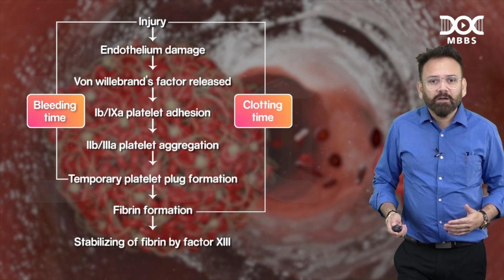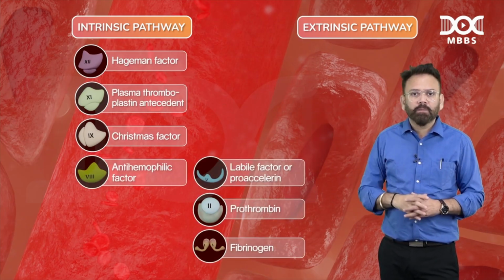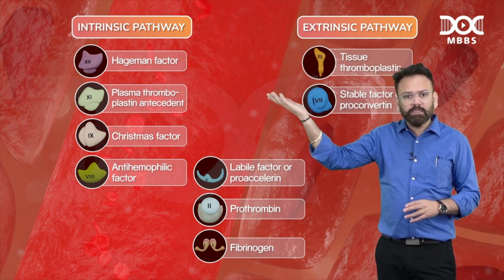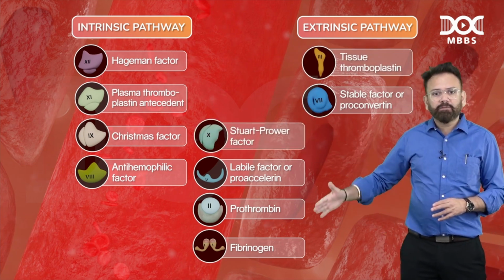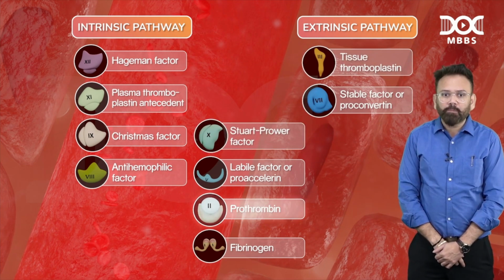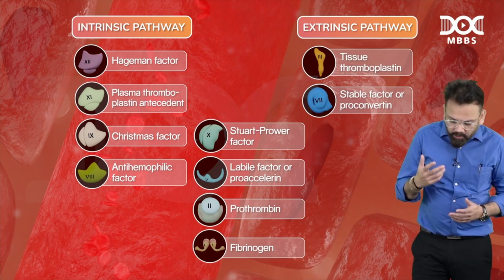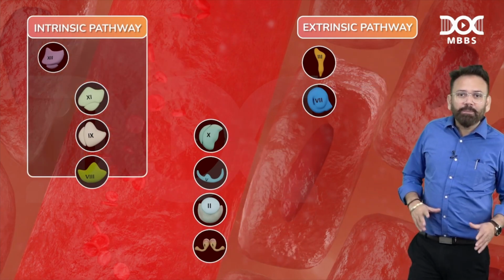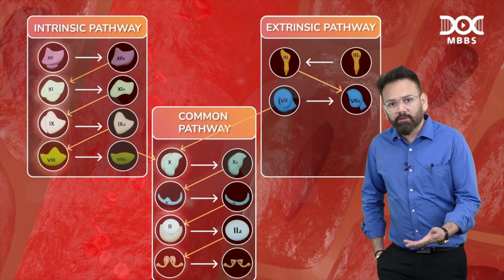Hemostasis | Physiology | Dr. Naveen Porwal | DocTutorials MBBS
🩸 Hemostasis Simplified!
Struggling to understand how your body stops bleeding? Dr. Naveen Porwal breaks down the entire process of hemostasis in physiology with crystal-clear explanations. From vascular spasm to platelet plug formation and coagulation – this is your go-to video for mastering this high-yield NEET PG & FMGE topic.

✅ Easy breakdown of Primary & Secondary Hemostasis
✅ Clinical correlations & high-yield facts
✅ Ideal for NEET PG, INI-CET, FMGE, and MBBS students

📲 Download the DocTutorials App for more such concept-based videos!